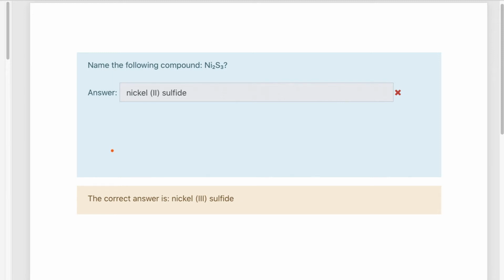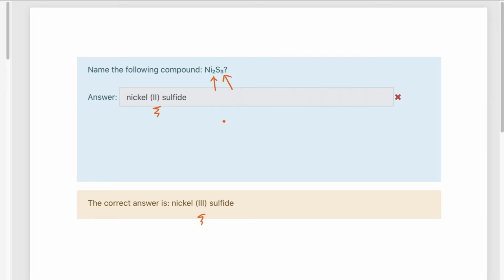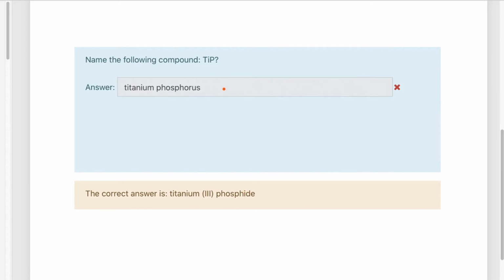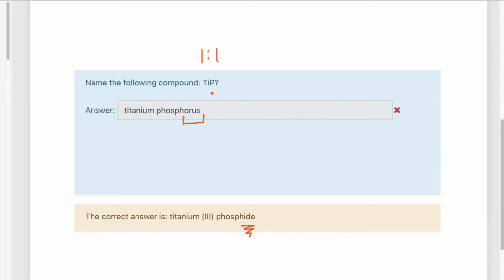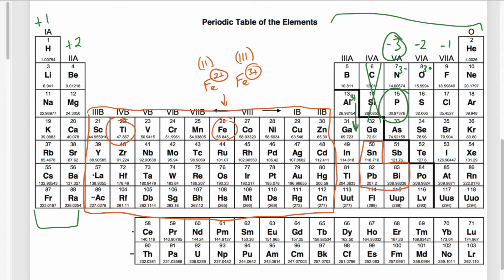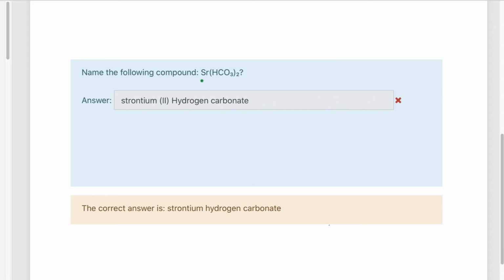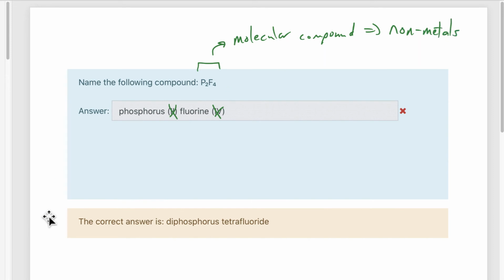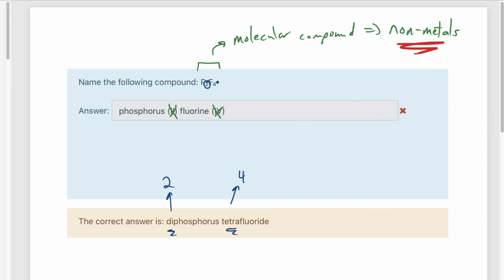General Chemistry / Nomenclature / Moodle Quiz Comments